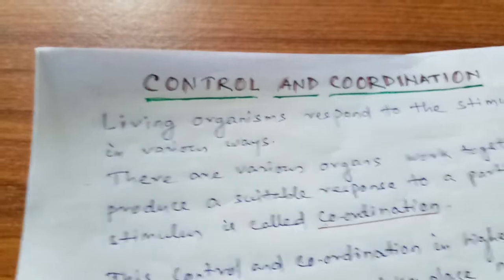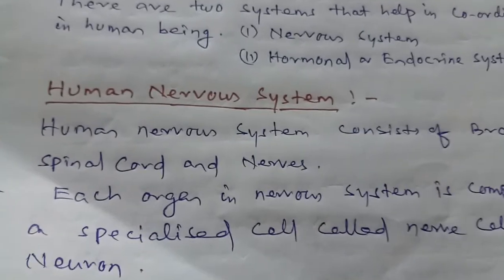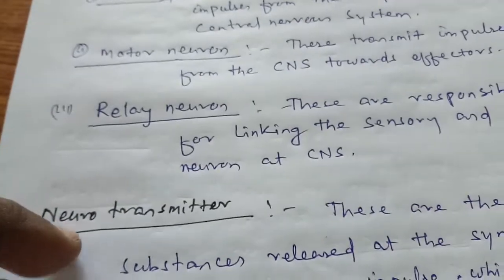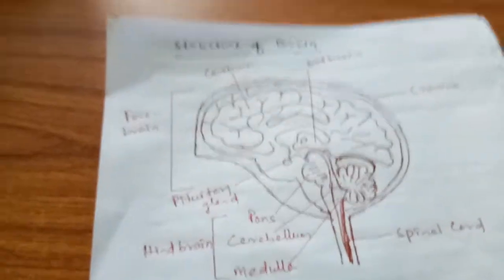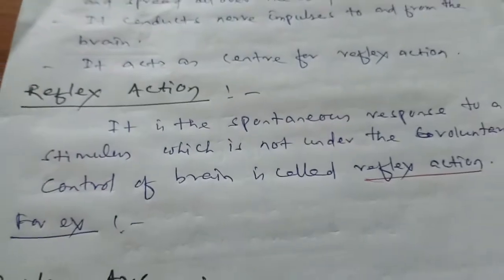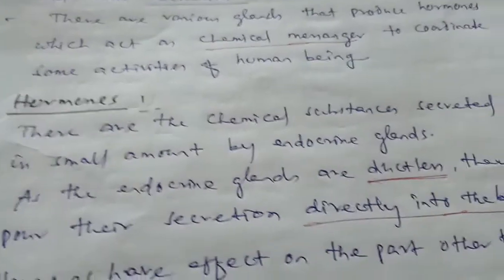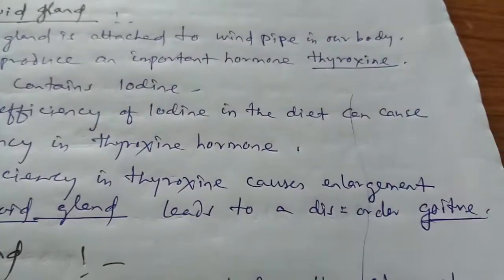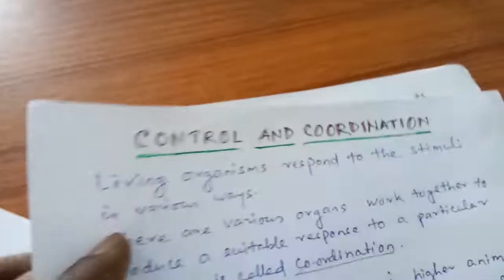Control and Coordination, Part-1,std X, CBSE